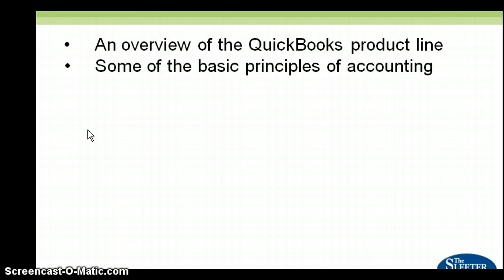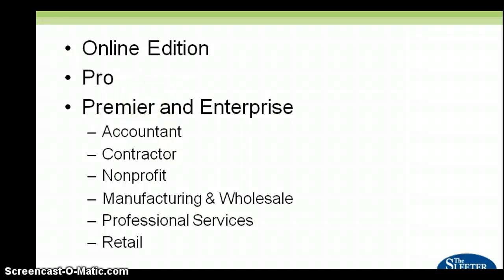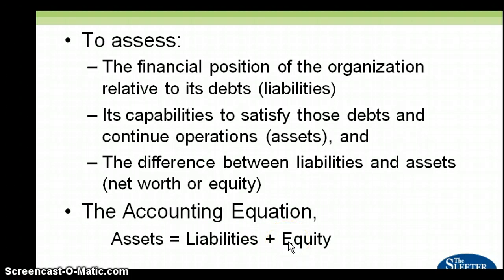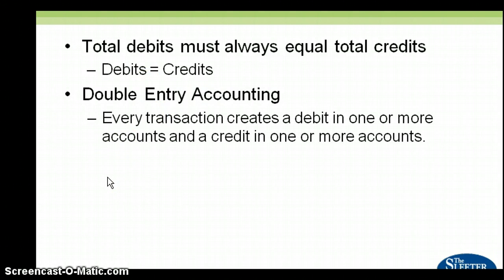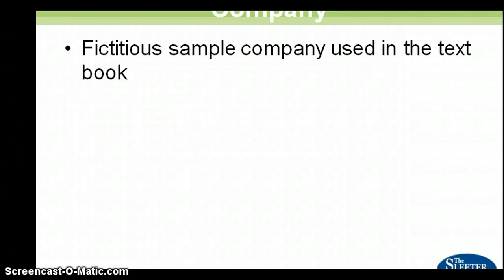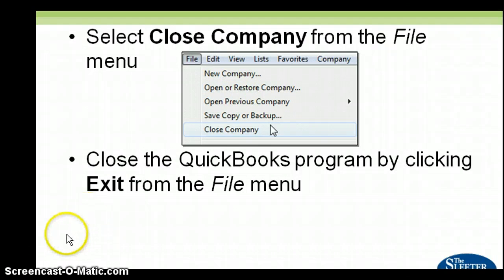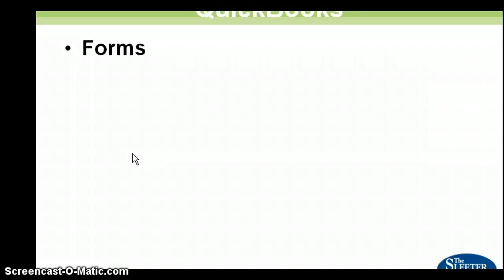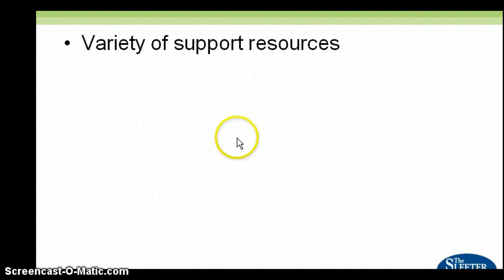Lecture Introduction to QuickBooks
Introduction to QuickBooks 2012